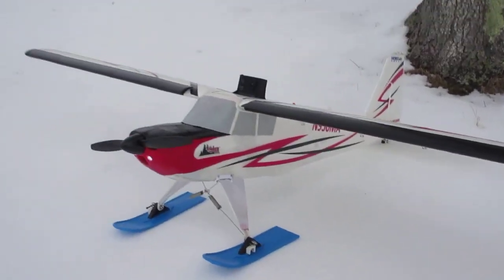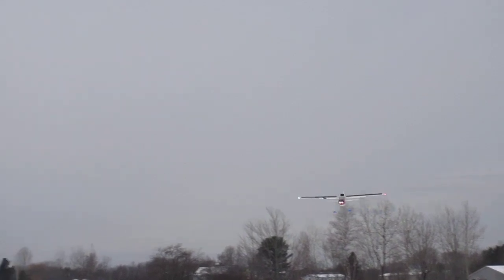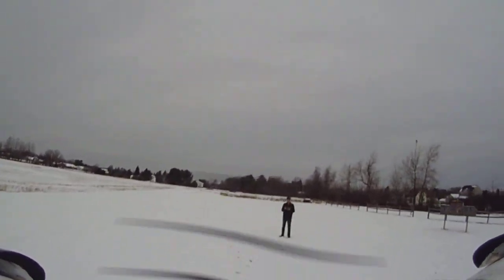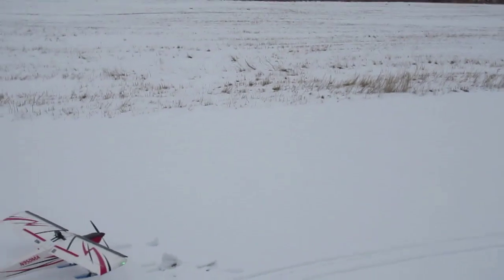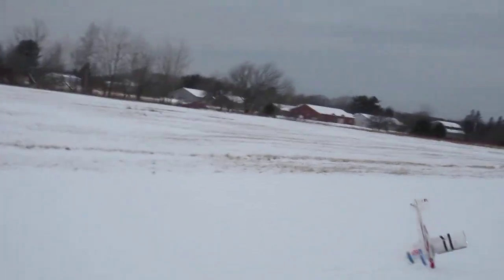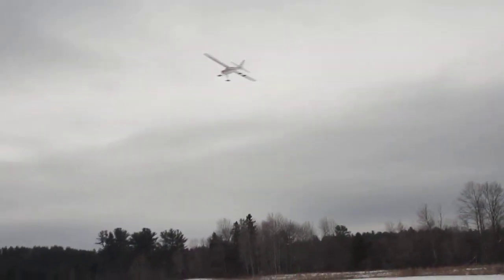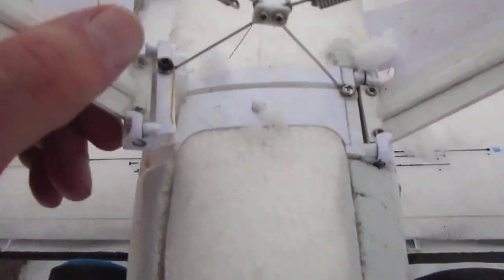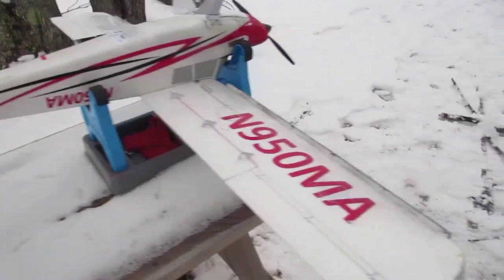E-Flite Timber in January. Some days are just BAD days. 1/5/2019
Took the Timber out in early January when the temps were a mild 36 deg F. and the winds calm.   That's rare for a Maine winter.

Anyway; I took my two newer E-Flite 3S 3000mah batteries because my original lectron Pro 3000 is getting old and beginning to time out.  My second Lectron Pro 3000 is also now getting weak.   MY two Newer Lectron Pro 3000 mah lipos just never lived up to their name.  They are a next generation to my old reliable Lectron Pros, but have always been weaker from the start. even during the summer.
So I took the newer E-Flite 3000s out this time.  They too have not performed as well as my original Lectron Pro 3000s from 3 years ago, but have been better then the newer Lectron Pros.
Didn't seem to help much today.   At this temperature, my old batteries in their day would hold up at full power for 9 minutes.   These things start to struggle after one minute, sometimes less.   I'm gonna have to go battery shopping again.

The skis didn't work as well on landings today as they have in the past.   Probably because the snow was soft and heavy 2+ inch powder on top of hard snow.   Deep enough and heavy enough for the skis to get under the surface on landings causing it to flip.

The crash?   Well.  I should have never attempted inverted flight on such weak, poor performing batteries on this cold day.